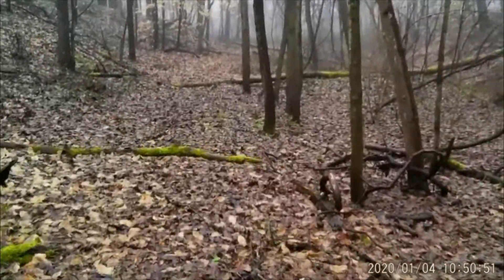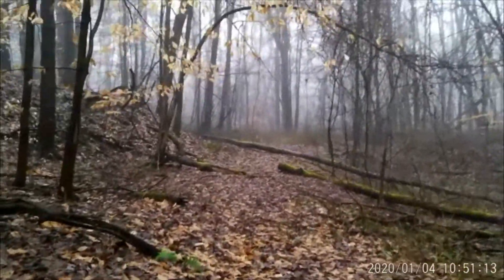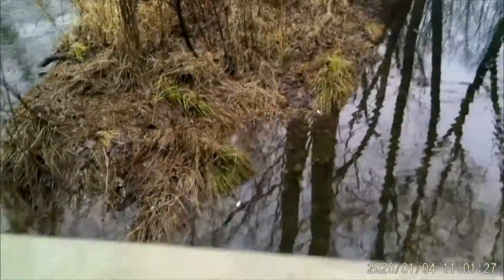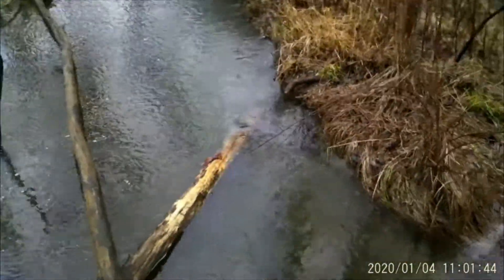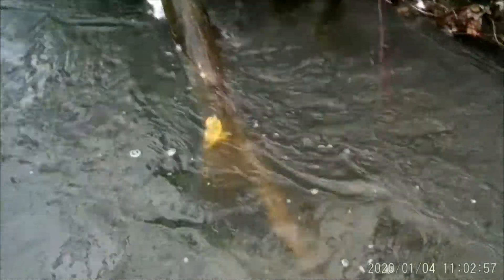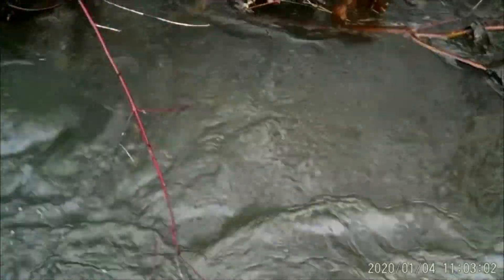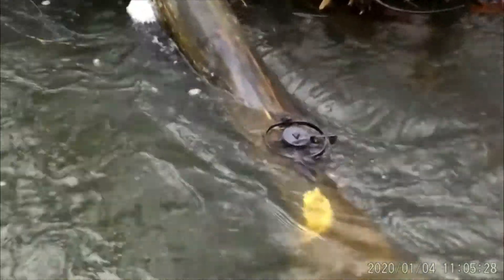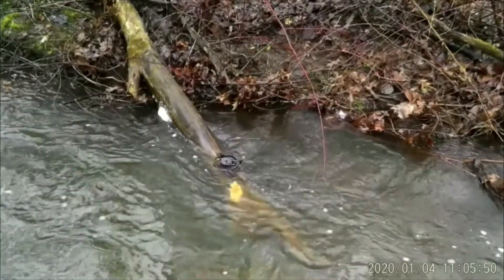Trapping 2019-2020 Check Day 2 with 2 catches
trapping check day 2. We catch 2 in this video. Share if you like.